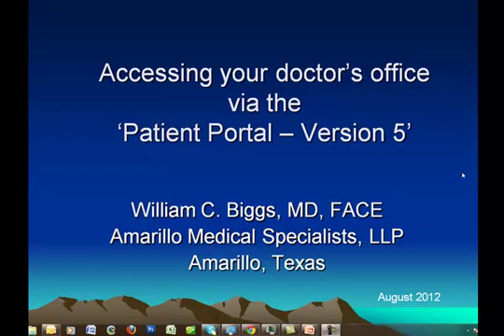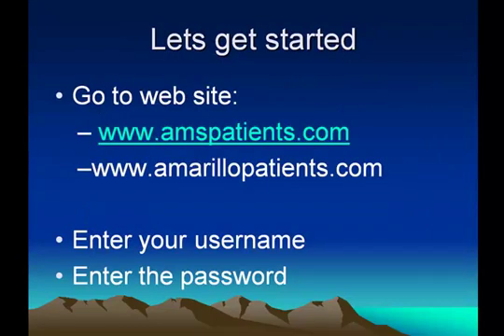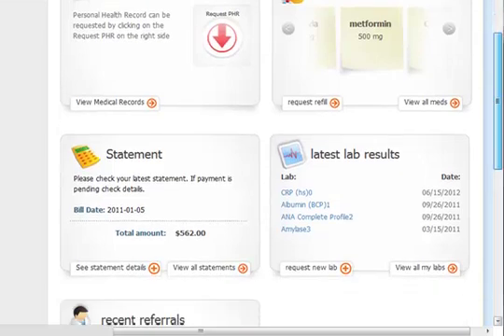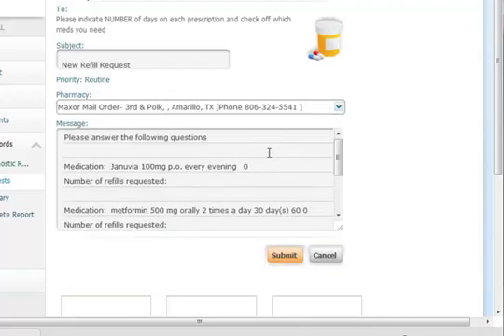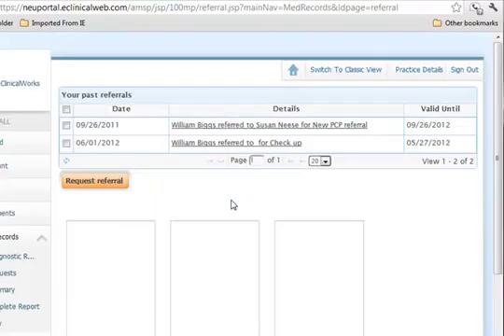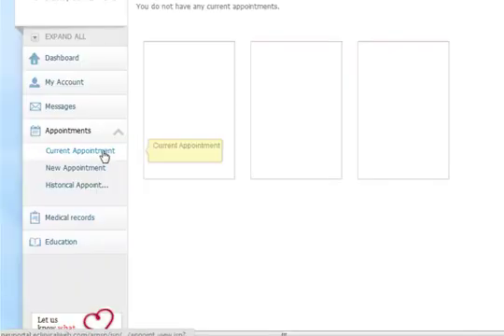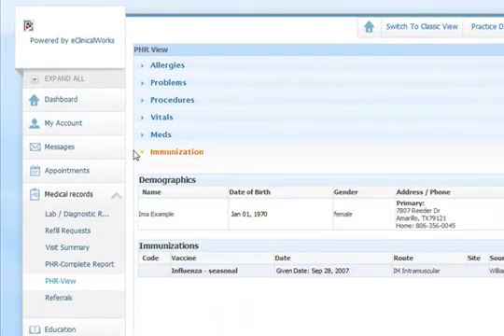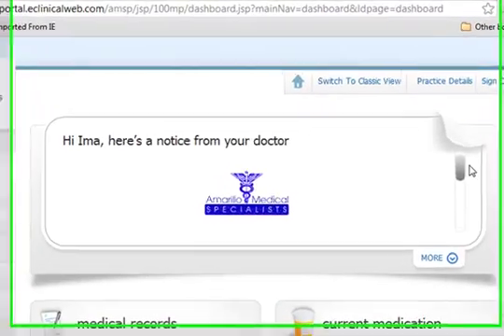eCW Patient Portal Version 5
How to use eClinicalWorks Patient Portal for patients of Amarillo Medical Specialists